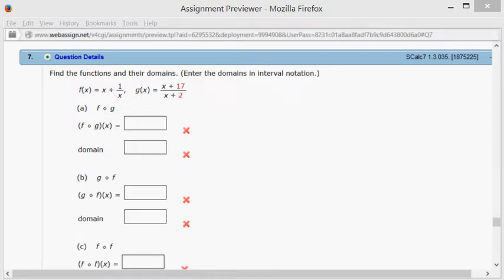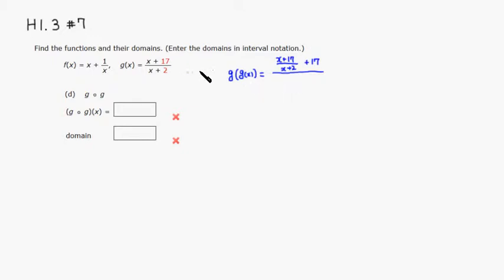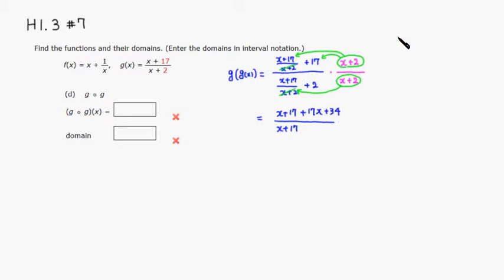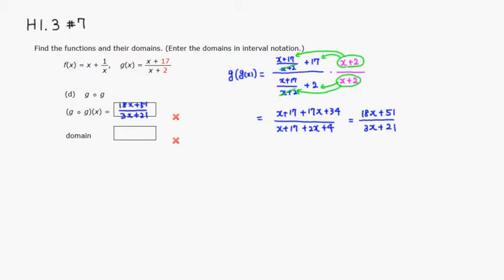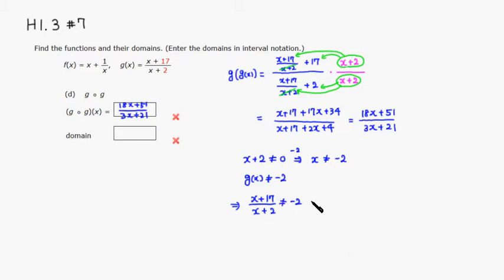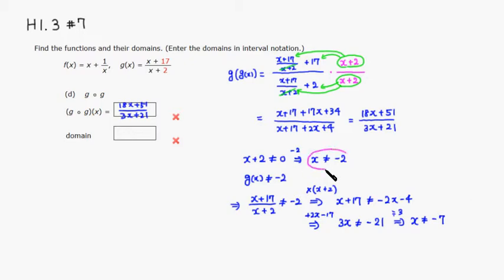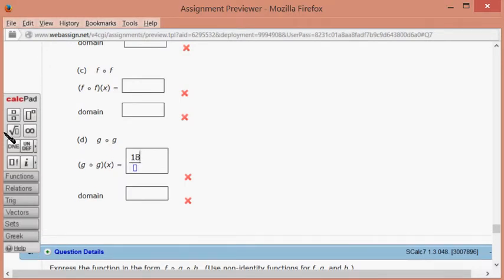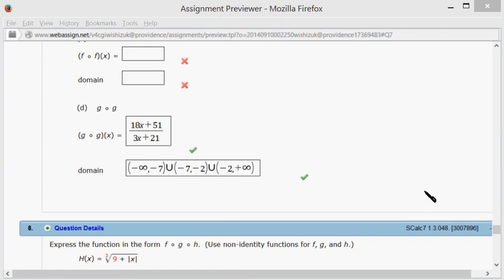MTH 131 H1.3 #7(d)